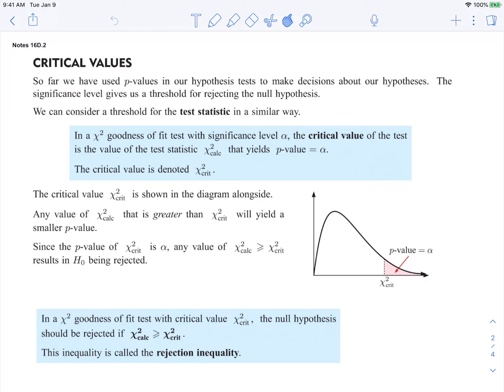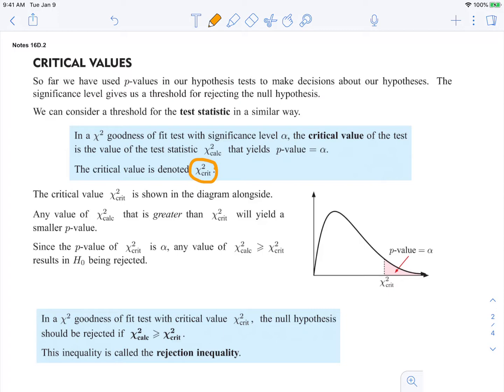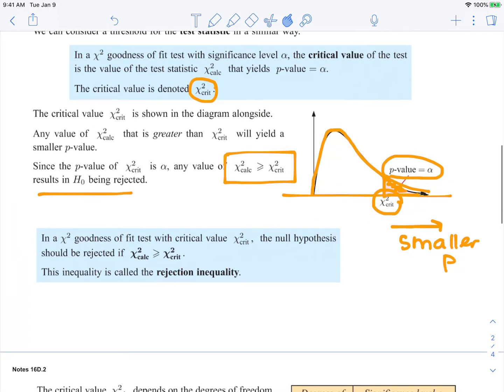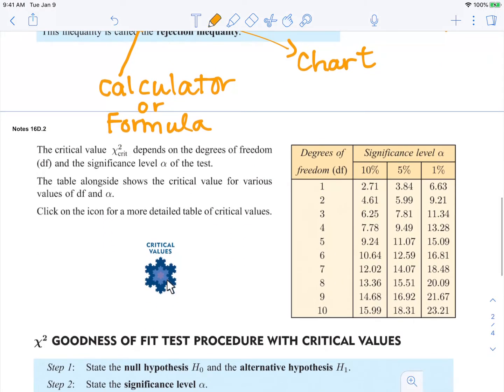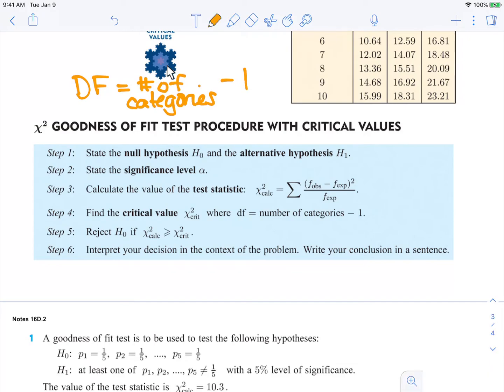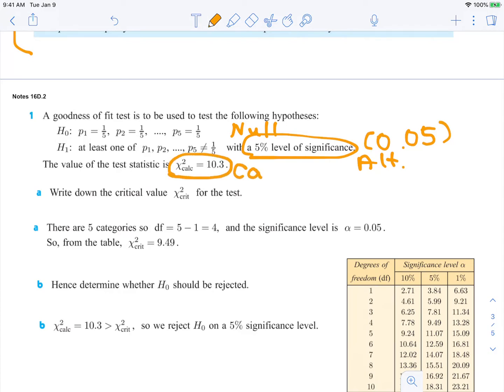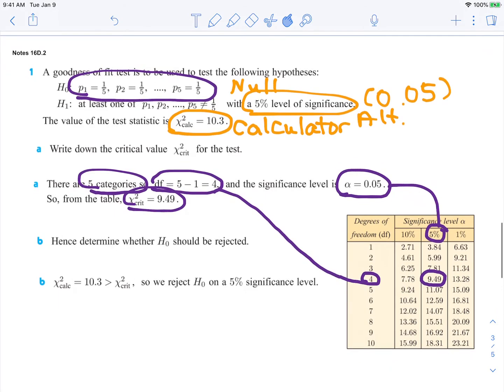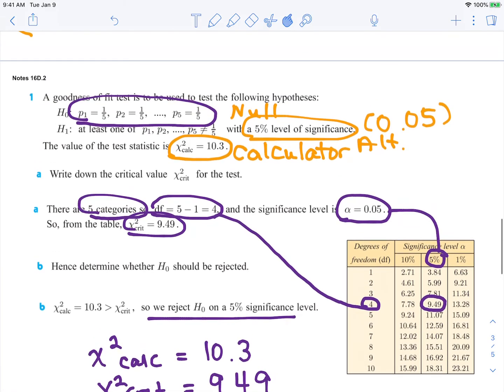Critical Values in a Chi Squared Goodnes of FIt Test